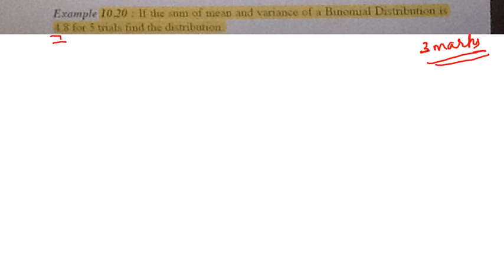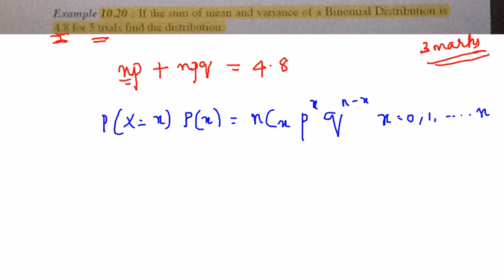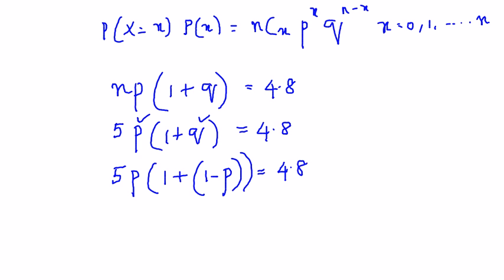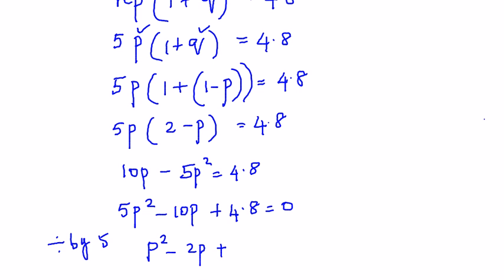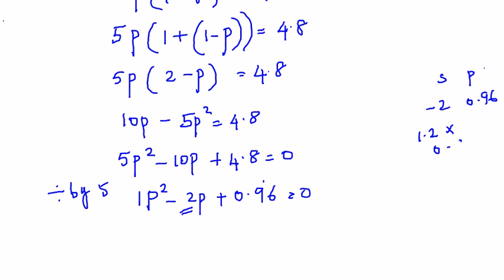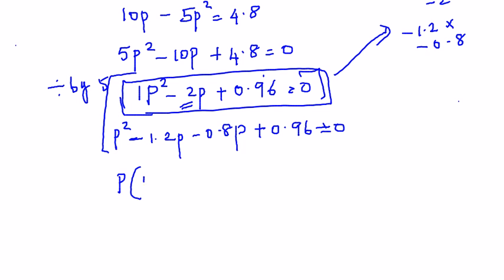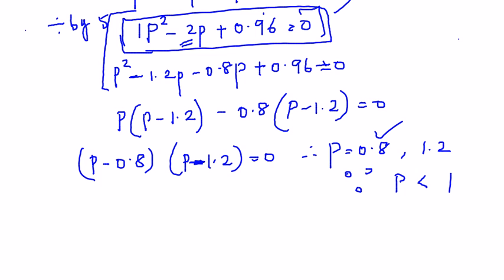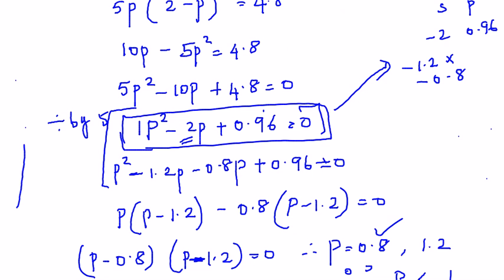TN Std 12 Maths - - Example 10.20 - Chapter 10 Probability - Important 6 marks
This is a 3 mark question as part of section B